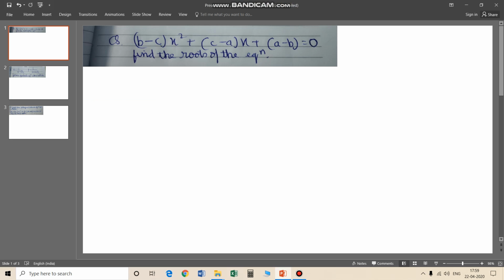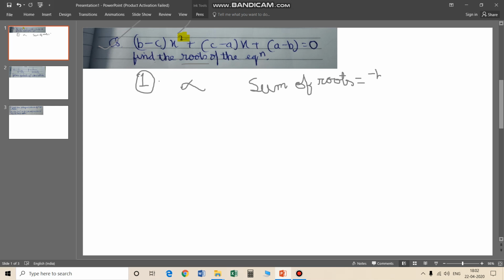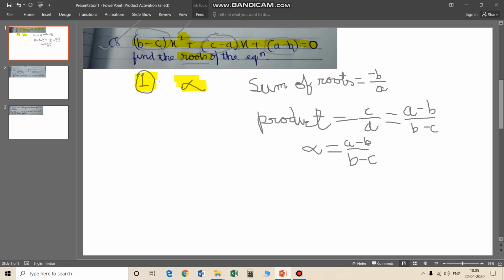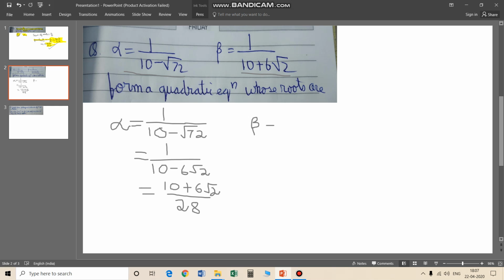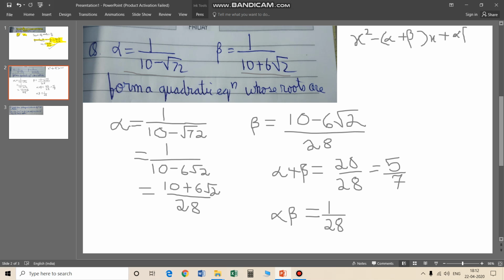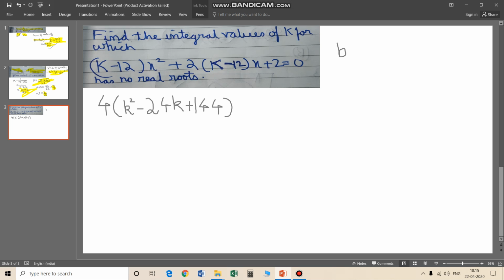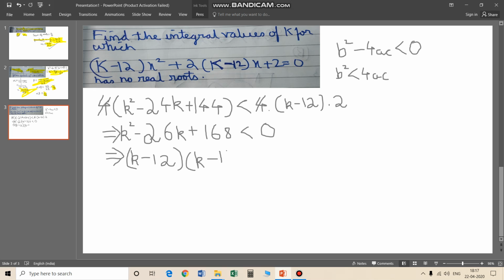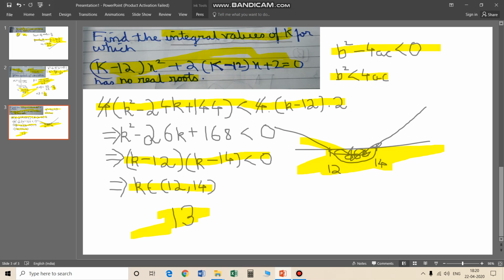Quadratic Equation Q1,2,3